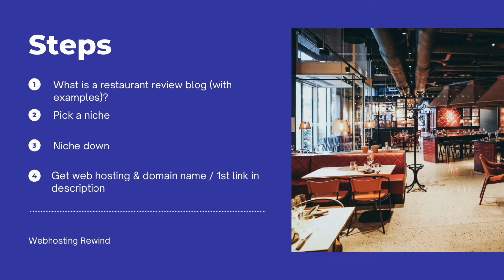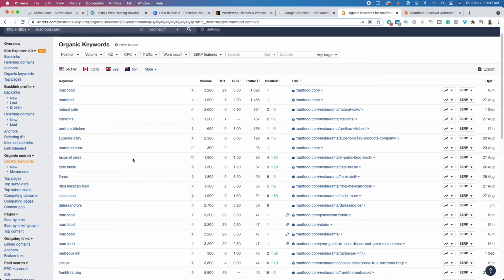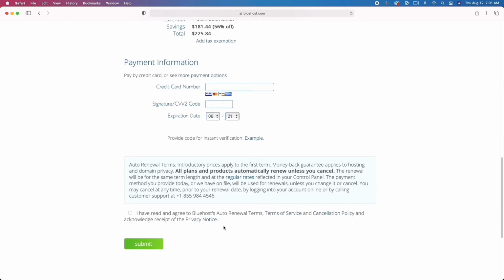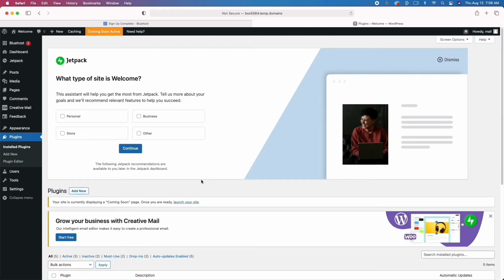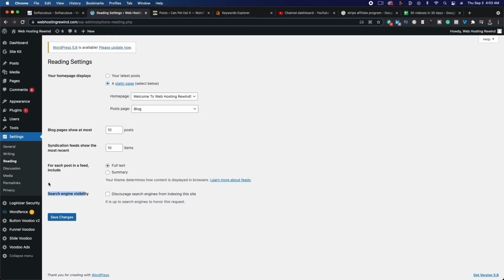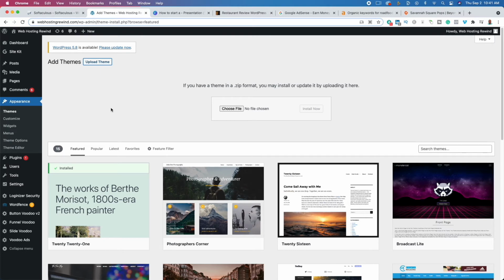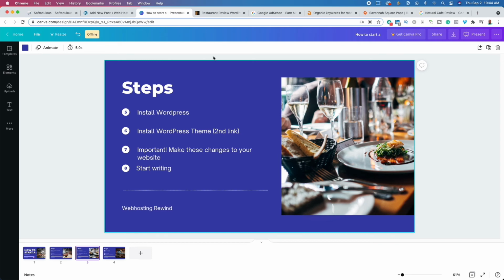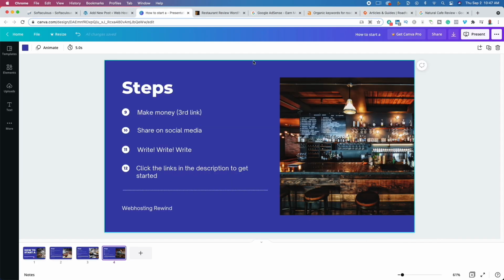How To Start A Restaurant Review Blog 2022 | Restaurant Review Blog Tutorial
How To Start A Restaurant Review Blog 2022 - In this video, I show you the best way to start a restaurant review blog. Included in this video is a step-by-step guide on how to do keyword research, get web hosting and more. If you want to learn how to start a blog, watch this entire video. If you've tried to create a restaurant review blog before but failed, watch this entire video. If you're looking for a step=by-step tutorial on how to start a food blog, then watch this entire video. After watching this video, you'll know everything you need if you want to learn how to start a food blog and make money